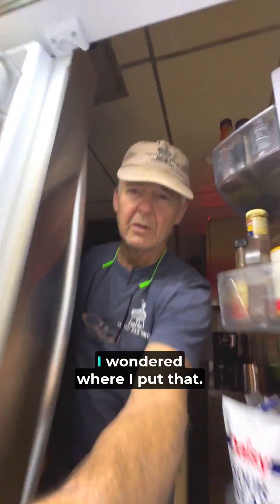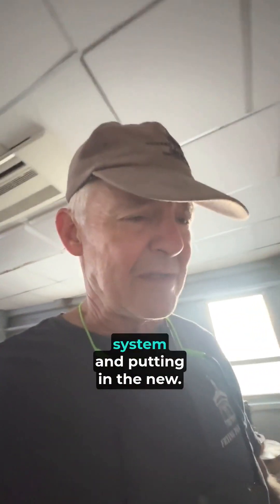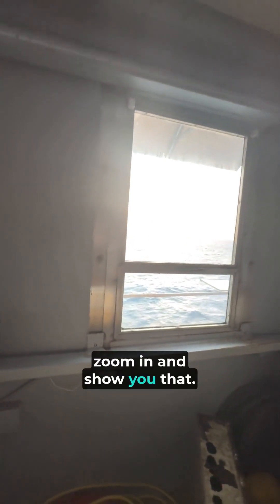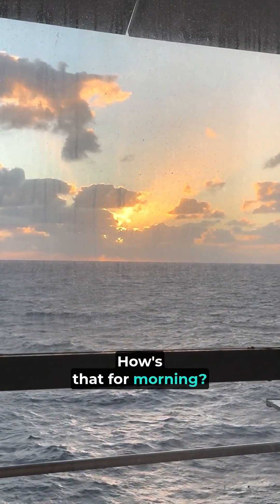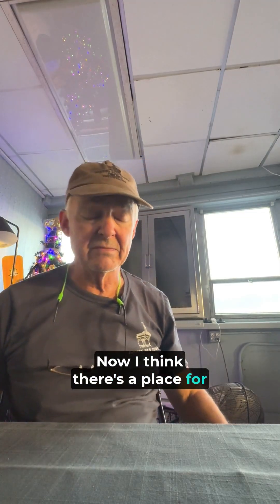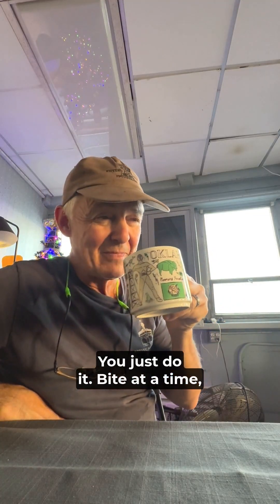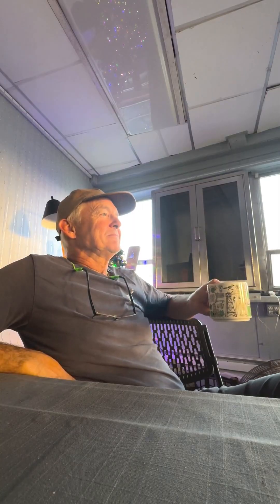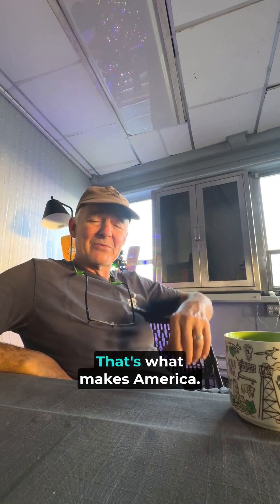Stuck on the TOWER! (good thing we voted early)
The wind has really kicked up! That means we're stuck here until it gets a little less crazy and the waves go back down to safe levels!

Since it's election day, it's a good thing that everyone here voted early before they jumped on the boat. We made the best of the time here with major improvements to our solar and cleaning off some dangerously rotten upper walkway steel on the North side!

With @SilfabSolarInc solar panel banks now in place on the NE and NW sides, we are shifting from our old panels to these beautiful 400 Watt units! And, with @VictronEnergyBV charge controllers and inverters from @SignatureSolar, we are getting in good shape for the cool winter months!

This solar system is 5 times larger that our previous one that barely made us operational (communications & lights) and should provide us heating and cooling with an abundance of power stored in 90 kWh of EG4-LL Lithium batteries from @SignatureSolar!

Richard